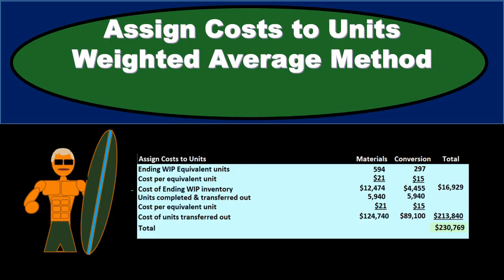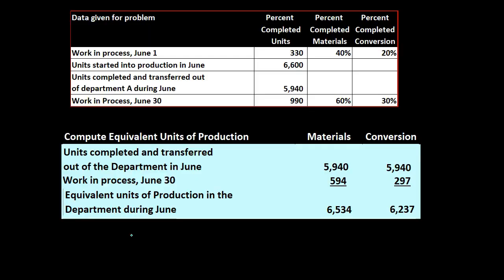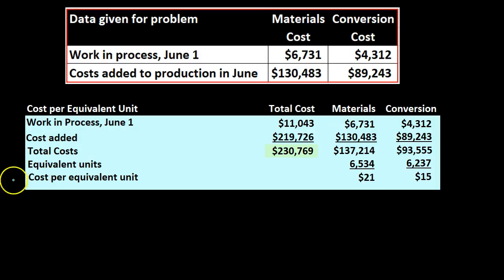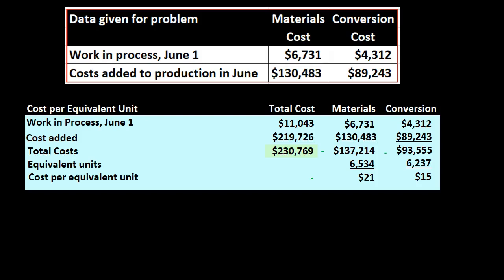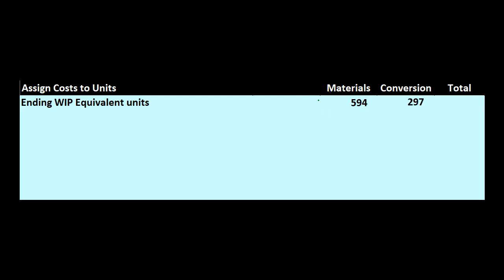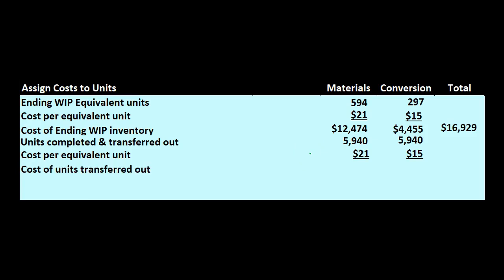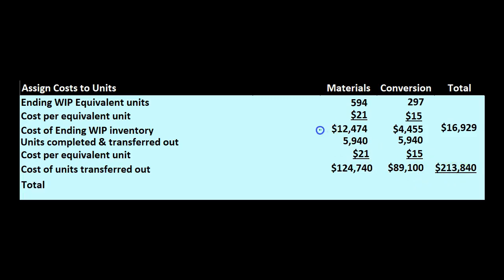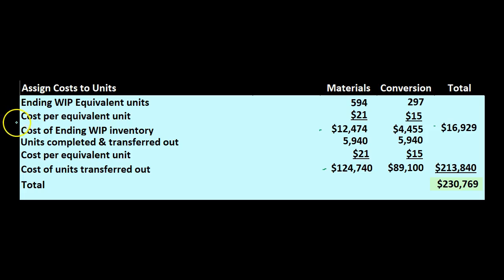Assign Costs to Units Weighted Average Method